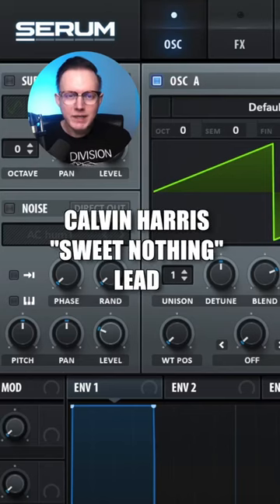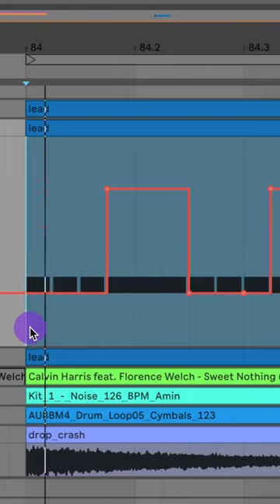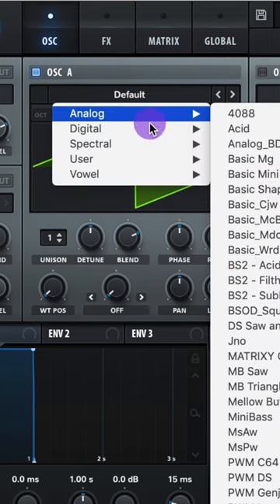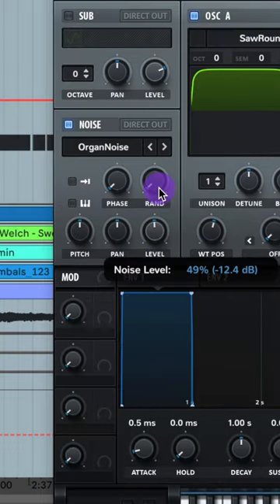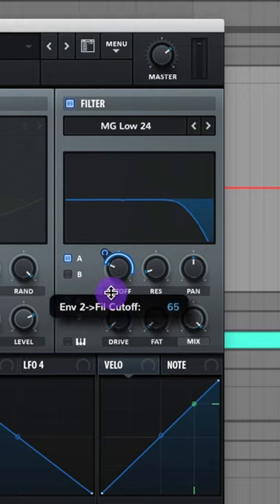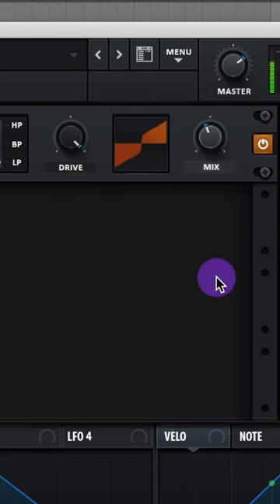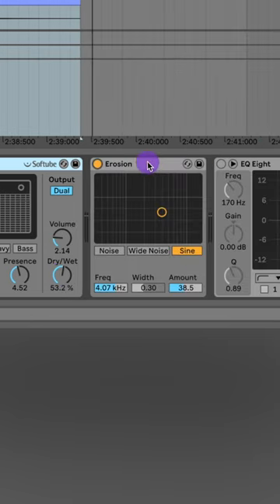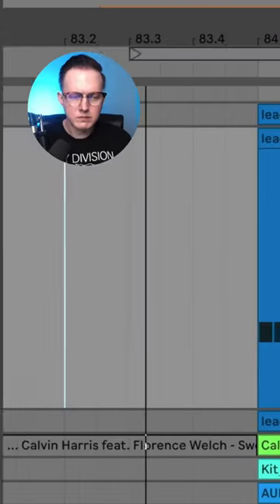How to: Calvin Harris “Sweet Nothing” Lead in Serum